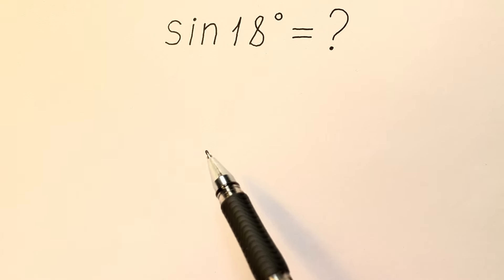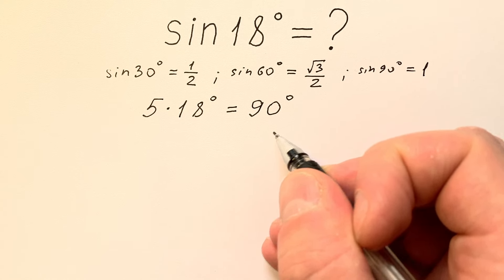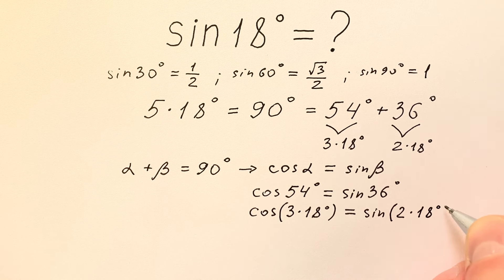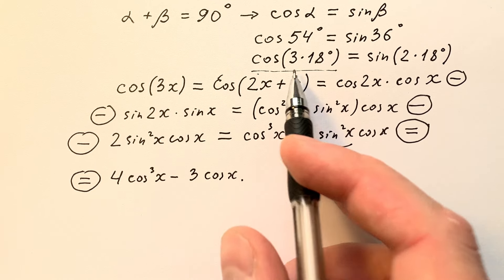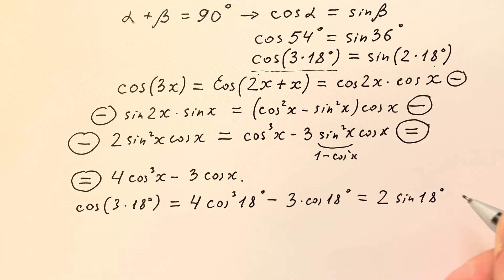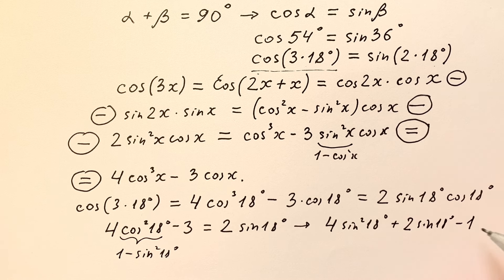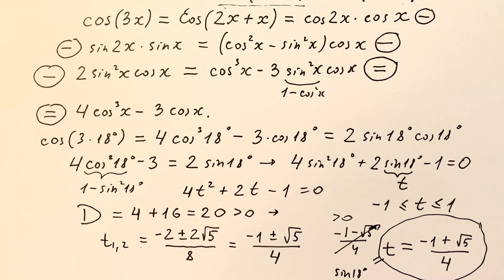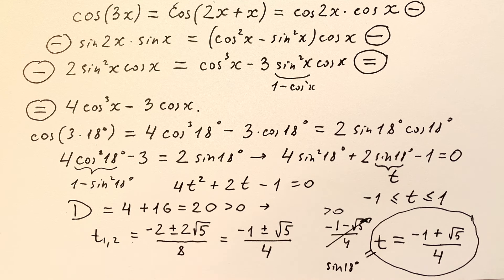For Masters Only. Math Olympiad Question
This is math olympiad question. Nice algebra problem. How to solve it? You should learn this trick.